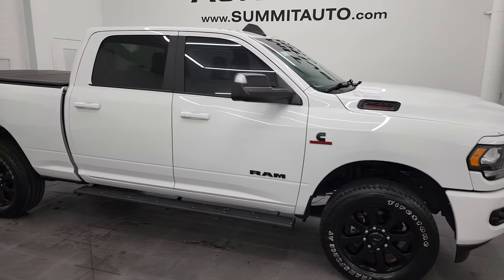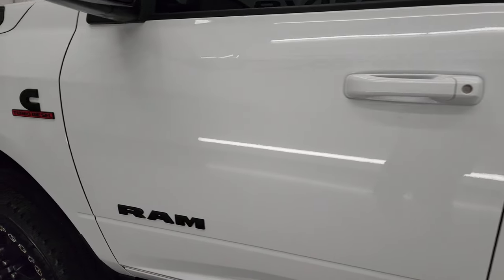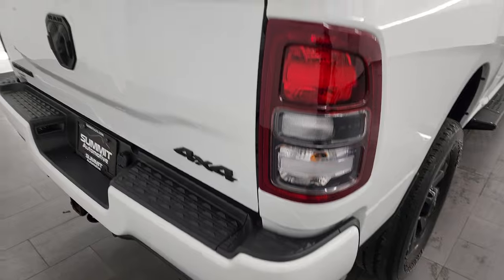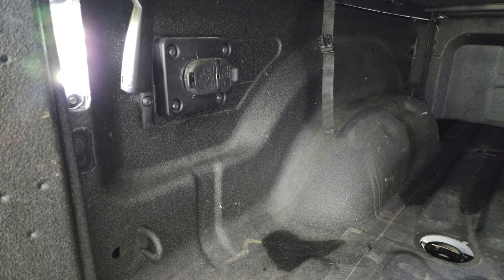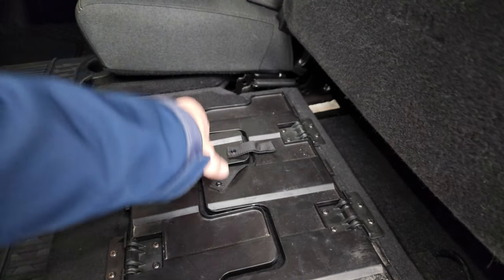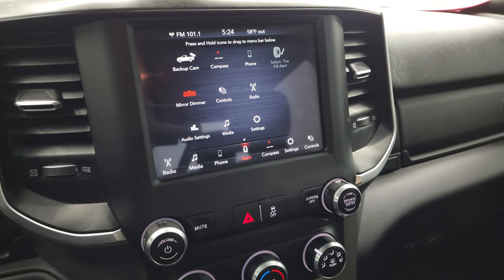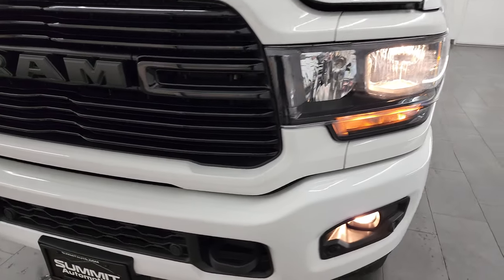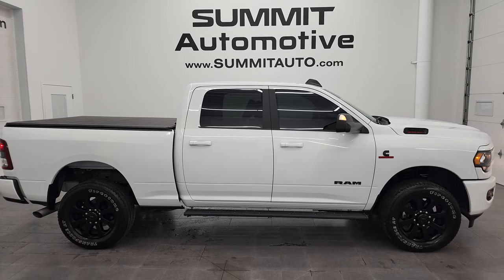2021 RAM 2500 BIG HORN NIGHT CUMMINS DIESEL BRIGHT WHITE 4K WALKAROUND 13231Z SOLD!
This 2021 RAM 2500 BIG HORN NIGHT CUMMINS DIESEL IN BRIGHT WHITE FOR SALE IN FOND DU LAC OSHKOSH WISCONSIN 54935 is the vehicle we did walk around review of today.

Thank you for checking out this video of this 2021 RAM 2500 BIG HORN NIGHT CUMMINS DIESEL IN BRIGHT WHITE FOR SALE IN FOND DU LAC OSHKOSH WISCONSIN 54935

STOCK: 13231Z
PRICE: $58992
MILES: 30,836
MAKE: RAM
MODEL: 2500
VIN: 3C6UR5DL7MG610351
LOCATION: FOND DU LAC OSHKOSH WISCONSIN, 54937 TRUCKS ON 41

CLEAN TITLE HISTORY! CLEAN CARFAX! 6.7 Liter Cummins Diesel, Full Four Door Crew Cab, Short Box 6 1/2 Foot Shortbox, Night Edition, Big Horn Package, Level 1, 6 Speed Automatic Transmission with Optional Manual Tap Shift, 4x4 Push Button Four Wheel Drive 4WD, Reverse Backup Camera Rearview Camera, Power Driver's Seat, Dark Charcoal Cloth Seats, Bucket Seats, Soft Tonneau Cover, Full Towing Package with Receiver Trailer Hitch, Wiring and Transmission Cooler Tow Package, 5th Wheel And Gooseneck Hitch Prep Package Fifth Wheel Goose Neck, Factory Brake Controller, Factory Exhaust Brake, Fold Up Tow Mirrors, Heat Power Mirrors, Power Fold in Power Mirrors with Built-in Directional Signals, Electronic Stability Control Traction Control ESC, Firestone Transforce AT LT285/60 R20 Tires, 20 Inch Rims Premium Wheels, Painted Alloy Rims Premium Wheels, Four Wheel Disc Brakes, Aftermarket Painted Stepbars, Spray-in Bedliner, Bedrail Covers, Fog Lights, LED Bed Lighting, Sonar with Front and Rear Bumper Sensors, Locking Tailgate, Side Box Tie-downs, AM / FM Radio Tuner, Sirius/XM Satellite Radio Capabilities Sirius / XM, Uconnect (R) 8.4 AM/FM System 8.4 Inch Touchscreen with AM/FM, U Connect Hands Free Bluetooth Hands-Free Phone System Blue Tooth, Android Auto Compatible, Apple Car Play Compatible, Auxiliary MP3 Jack Portable Audio Connection, USB C Jack, USB Jack Portable Audio Connection, Keyless Entry with Factory Remote Start, Adjustable Height Seatbelts, Driver and Passenger Front Air Bags, L.A.T.C.H. Child Safety System, Side Curtain Air Bags SRS Safety Restraint System, Multi-Function Steering Wheel Controls, Mileage Display, Outside Temperature Display, Power Adjustable Pedals, Factory All Weather Floormats, Loadfloor Boot Tray, Storage Compartment Under Rear Seats, Woodgrain Dash And Door Trim, Air Conditioning AC, Cruise Control, Power Locks, Power Windows, Tilt Steering Wheel, Automatic Headlights Autolamp, 3 Year / 36,000 Mile Remaining Factory Bumper to Bumper Warranty, Whichever comes first, 5 Year / 100,000 Mile Remaining Powertrain Factory Warranty, Whichever Comes First, Bright White Clearcoat, CLEAN AUTOCHECK! Very very clean inside and out! This is one of the sharpest 2021 Ram 2500 crewcab shortbox 3/4 ton diesel trucks on our lot! Make your move before this super clean 4wd is gone!

STOCK: 13231Z
PRICE: $58,992
MILES: 30,836
MAKE: RAM
MODEL: 2500
VIN: 3C6UR5DL7MG610351